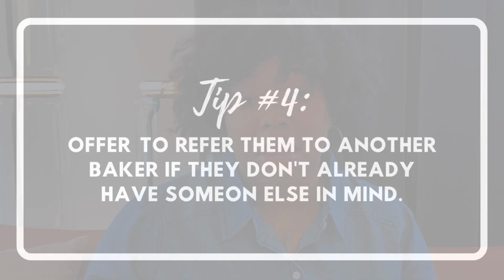TURNING DOWN CAKE ORDERS | No Bridges Burned!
I'm sharing my top tips for how to decline cake orders with grace and without burning bridges. This video will help you become comfortable turning down cake requests from family, friends and even paying clients. Enjoy!